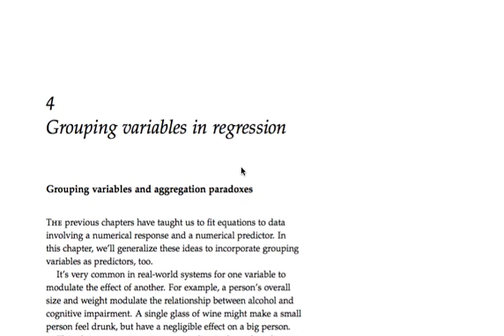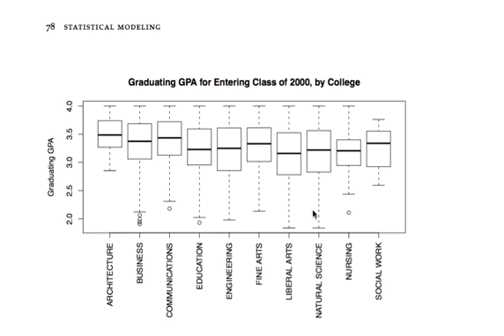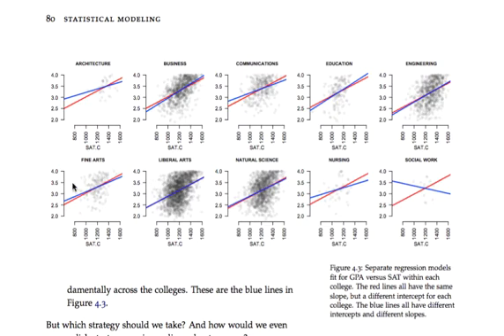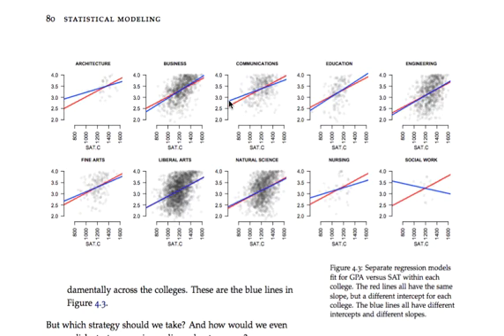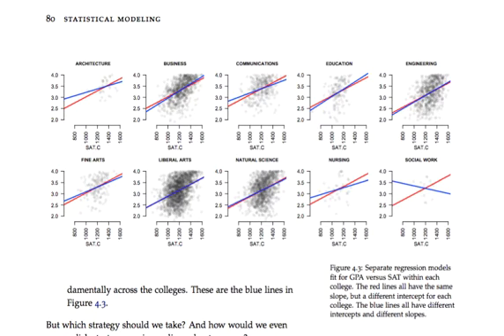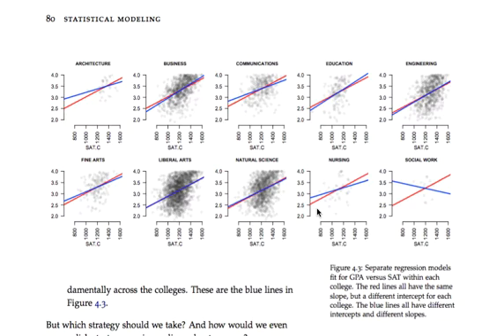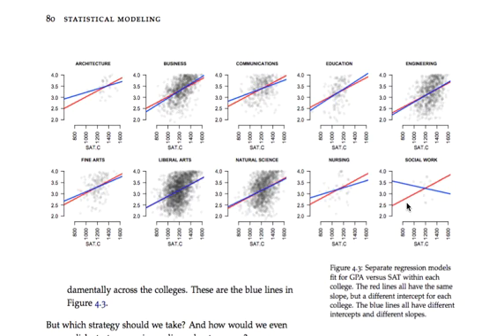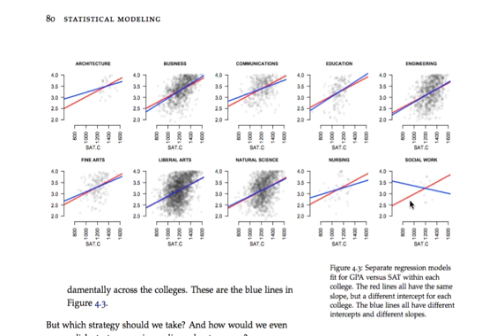Introduction to grouping variables in regression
Grouping variables in regression.